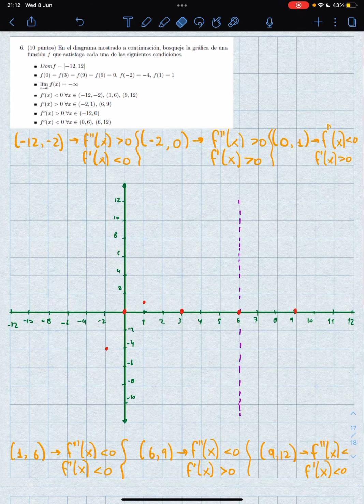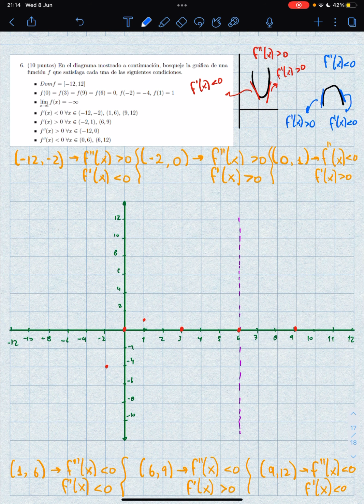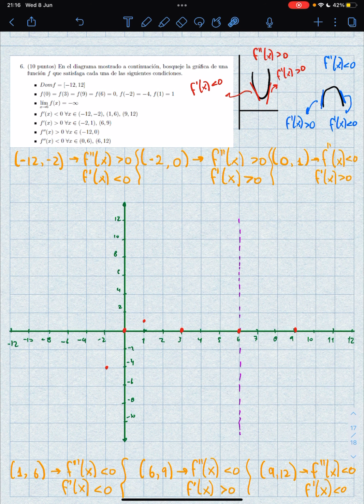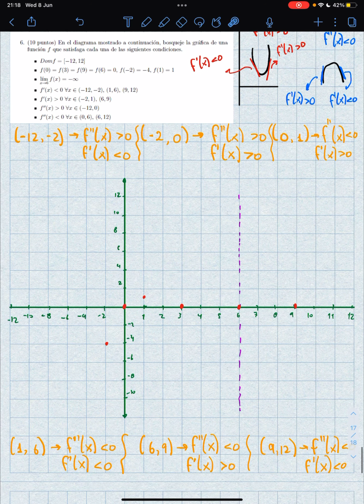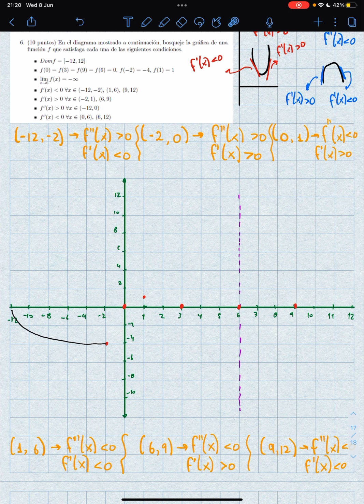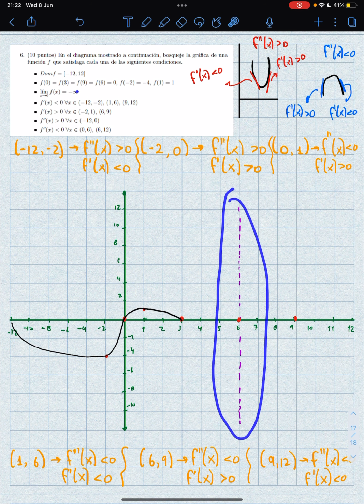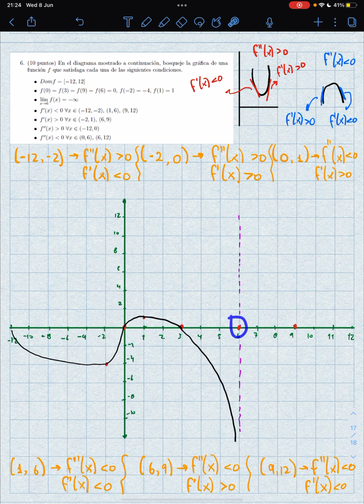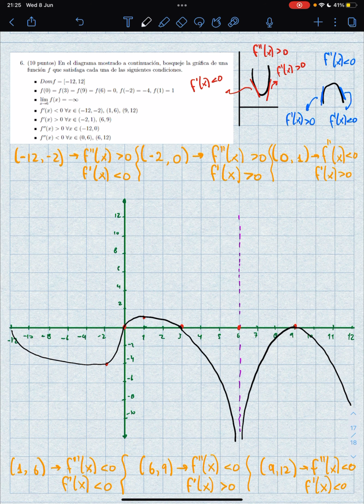Calculus I Exam 2015 1S ESPOL. 6) Sketch the function under specific requirements